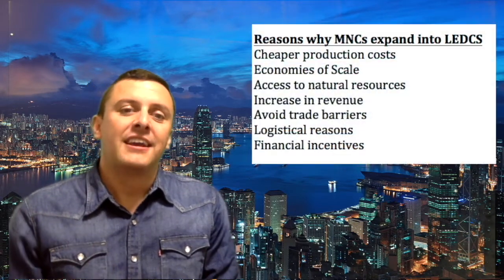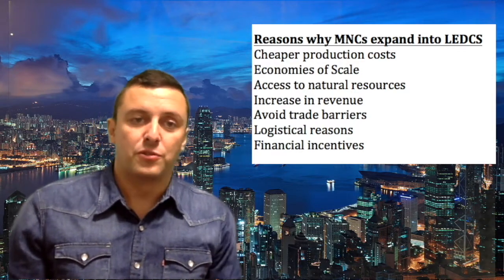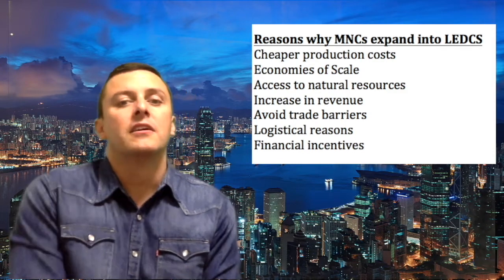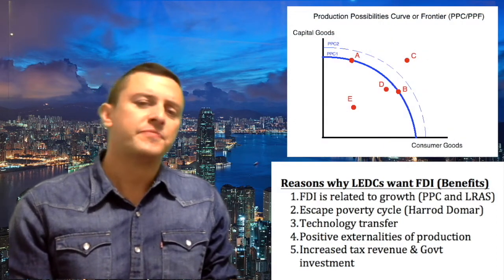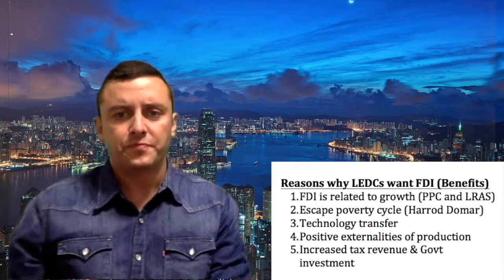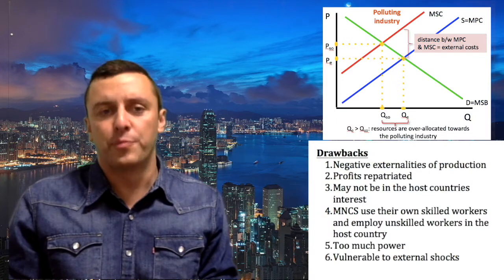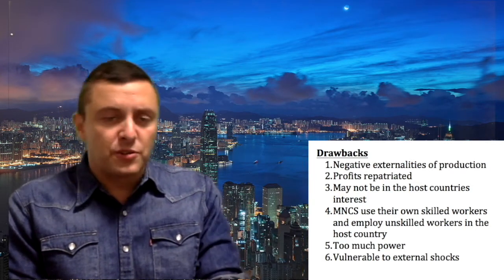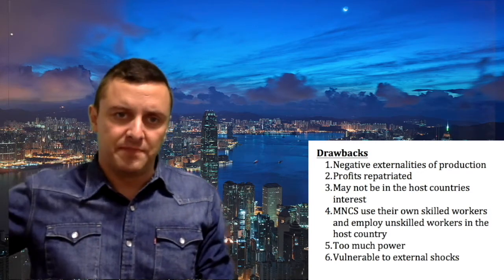Essay Guide: Foreign Direct Investment, Explanation and Evaluation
A key part of IB and A Level Development Economics section. Here you will find a complete guide to answering typical questions about FDI and the actions of Multi-National Corporations in Developing countries.